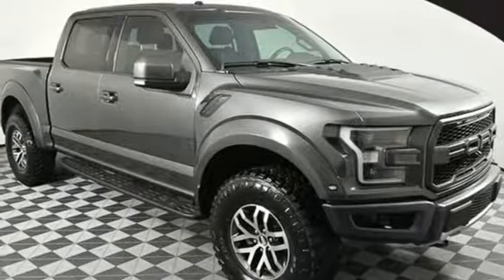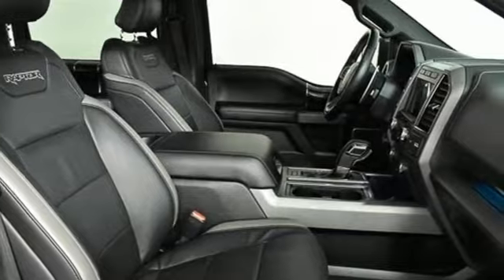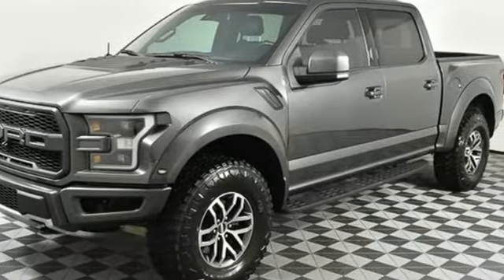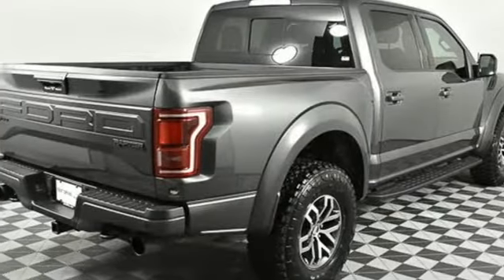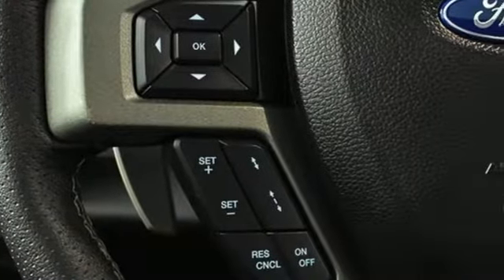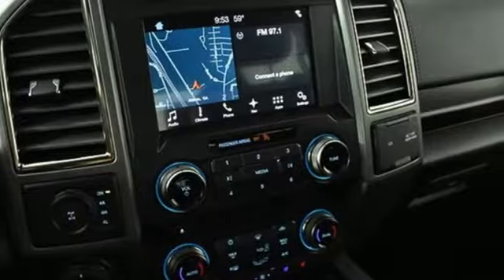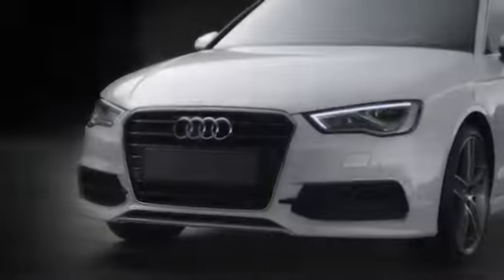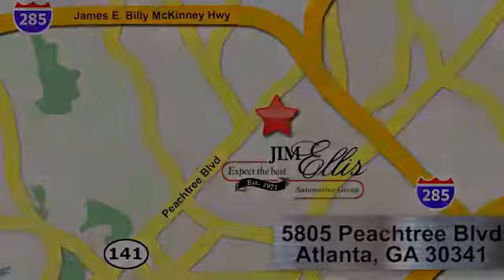Used 2017 Ford F-150 Atlanta Alpharetta, GA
Year: 2017
Make: Ford
Model: F-150
Trim: Raptor
Engine: EcoBoost 3.5L V6 GTDi DOHC 24V Twin Turbocharged
Transmission: 10-Speed Automatic
Color: Gray
Interior: Black
Mileage: 32817
Stock #: T30904A
VIN: 1FTFW1RG4HFB73382
2017 Ford F-150 Lithium GraybrCARFAX One-Owner.br4WD.brAudi Atlanta is the largest Pre-Owned Audi Dealership in the nation. Our inventory moves extremely quickly. PLEASE BE SURE TO SECURE YOUR APPOINTMENT. All vehicles are subject to sale at any time. As a courtesy to our clients, a partial payment and signed agreement will secure an appropriate window of time to allow for travel to inspect and accept the vehicle.brAwards:br * 2017 KBB.com 10 Most Awarded Brands * 2017 KBB.com Brand Image Awards

Address:
5805 Peachtree Boulevard